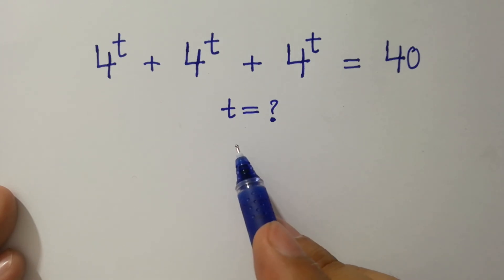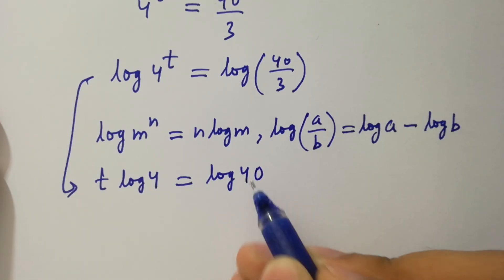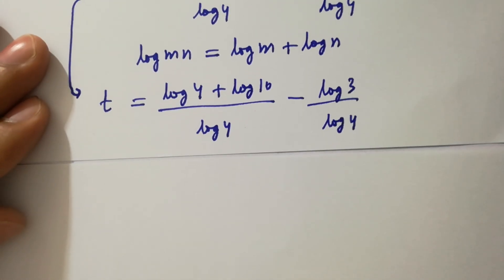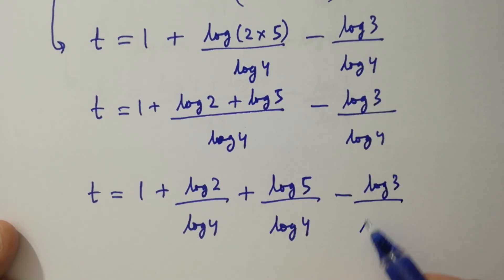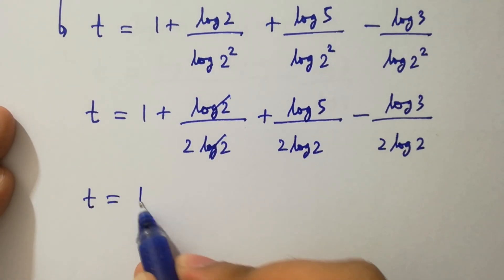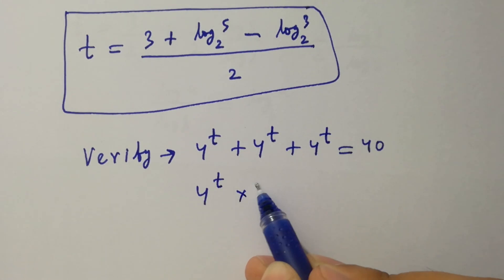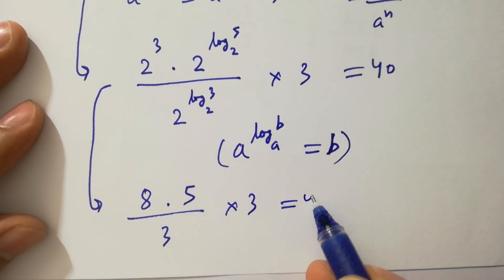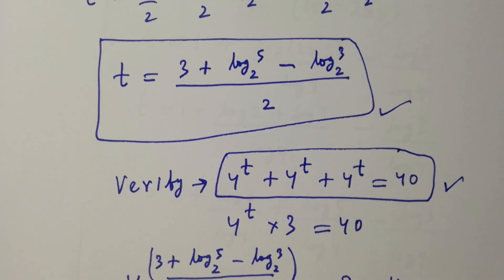Solving a 'Stanford' University entrance exam | t=?